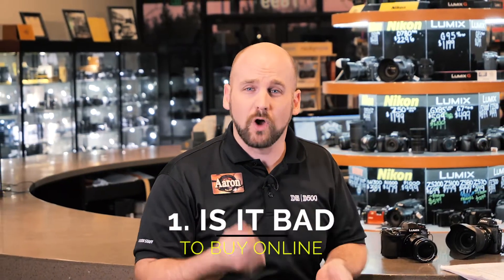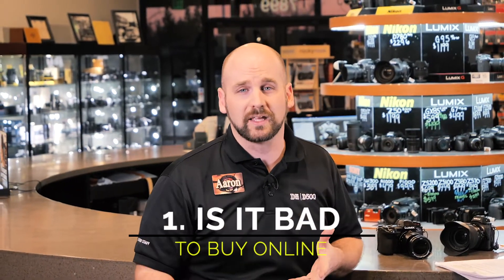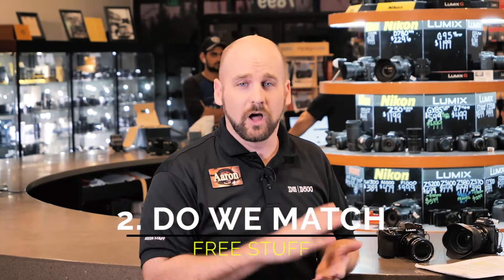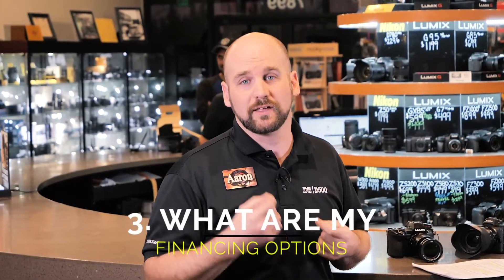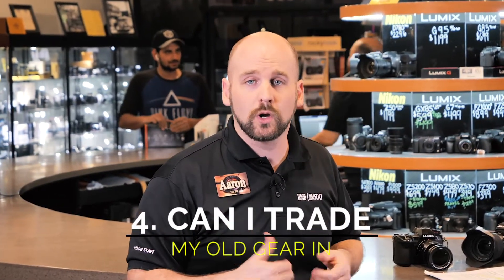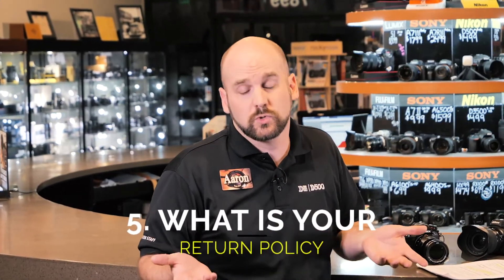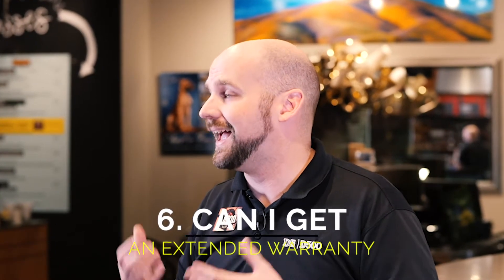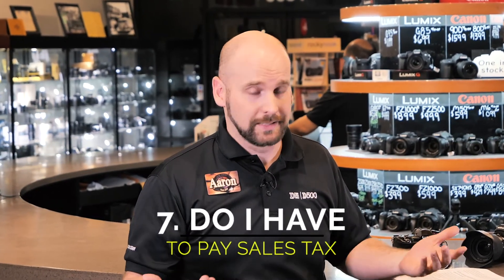Buying Camera & Lenses Online vs. Store